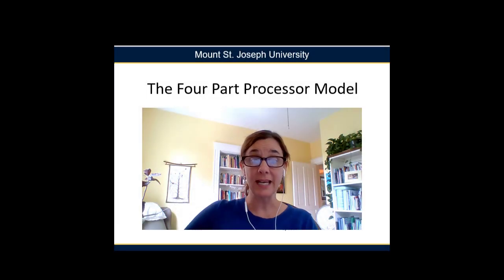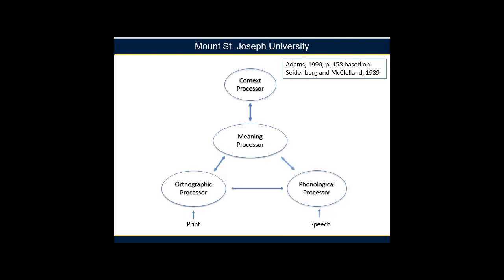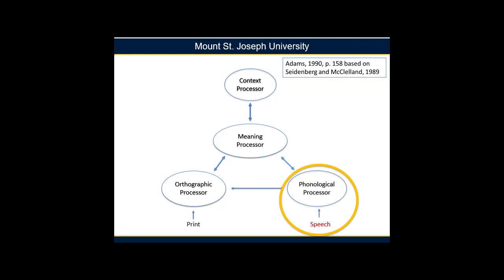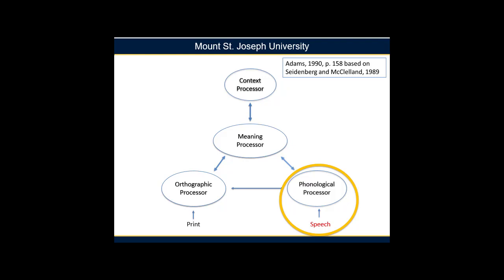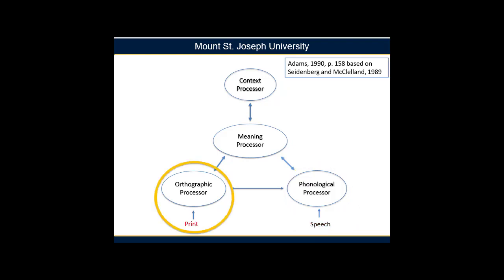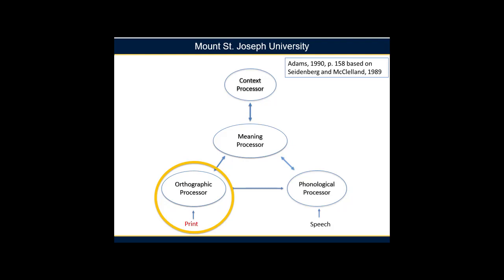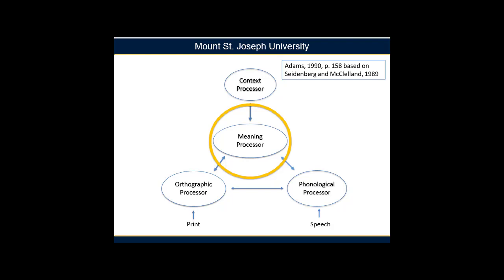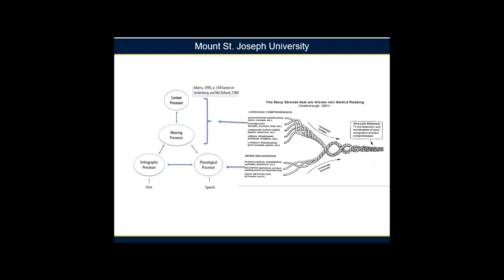4 Part Processor